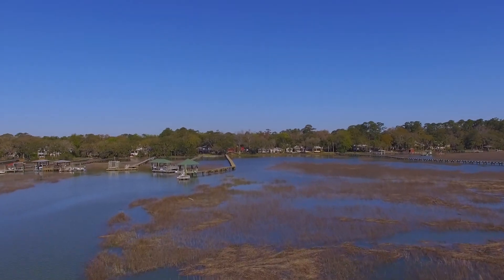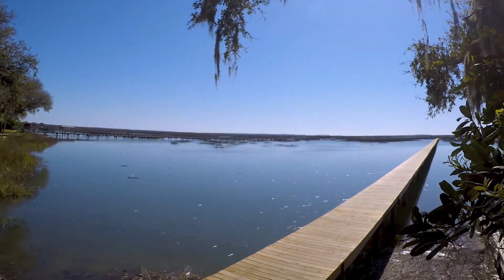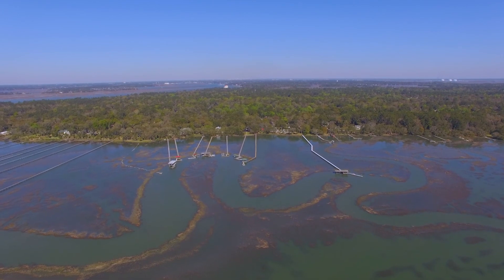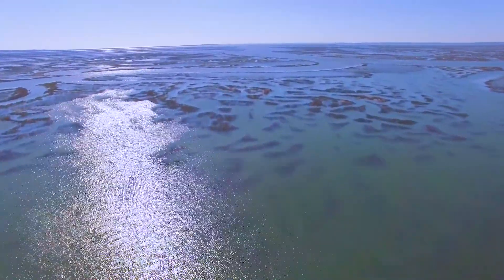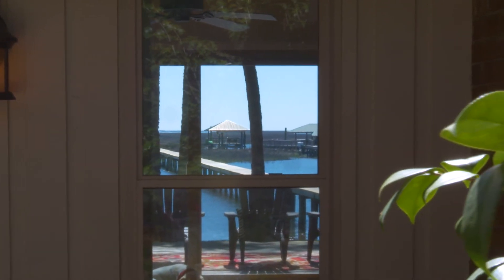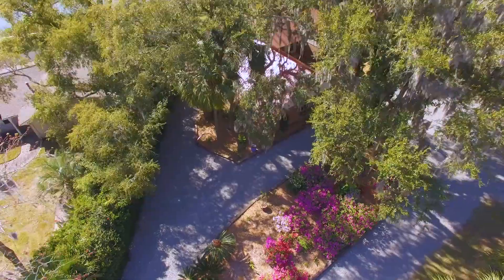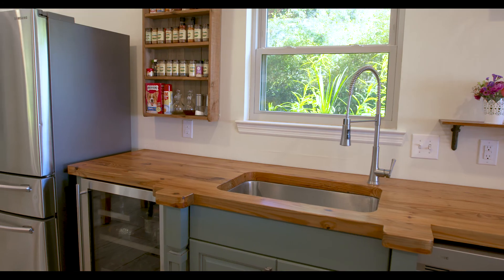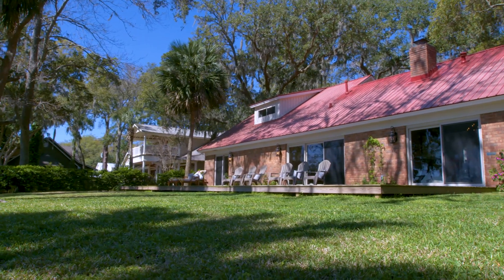14 Sandy Creek Road_ SAVANNAH, GA 31410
The quintessential Low Country lifestyle! Relaxed and informal living is encapsulated in this 3200+/- s.ft. sprawling home along the southern edge of Wilmington Island. Updated home (c. 1978) with sweeping views of marsh front and the Half Moon River. Open floor plan with all rooms flowing unto an expansive outdoor deck. Entertaining Kitchen/ Dining Area (boasting custom reclaimed counter tops. S.S., etc). Private Mother-in-law suite, Hardwood floors, fireplace in the informal L. Rm. - innumerable features. Stunning sunrise vistas, moss draped oaks & Palm Trees, mature plantings & exceptional grounds, new 850' dock and dock house - all make for the definitive waterfront experience @ Wilmington Island!